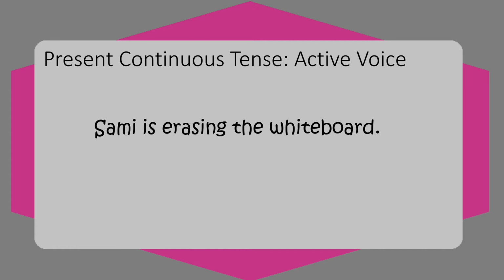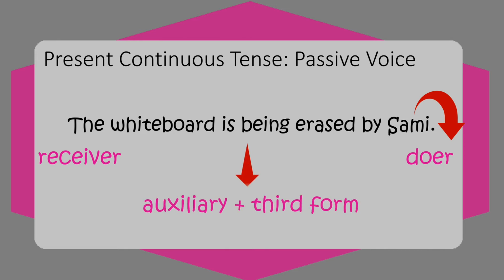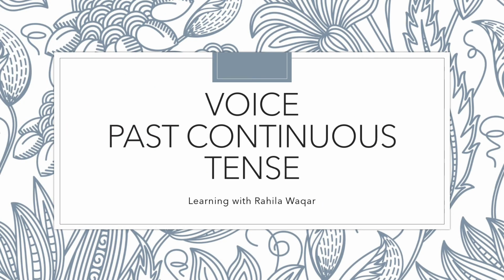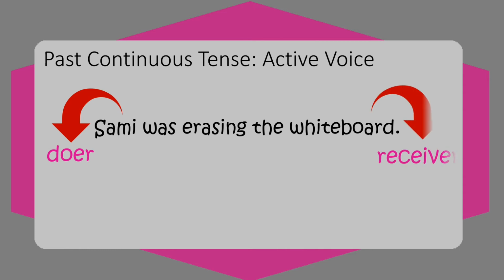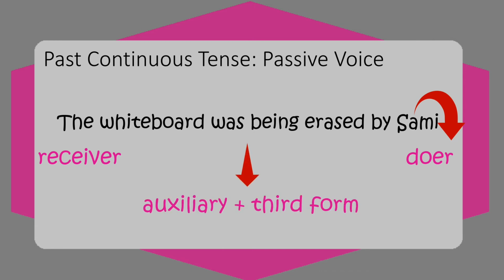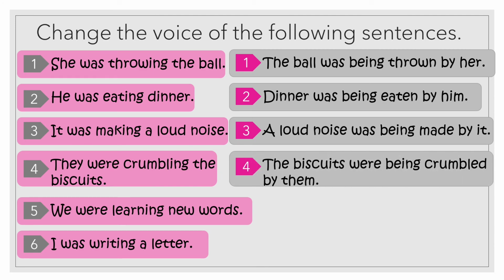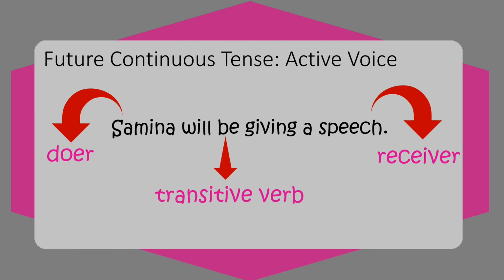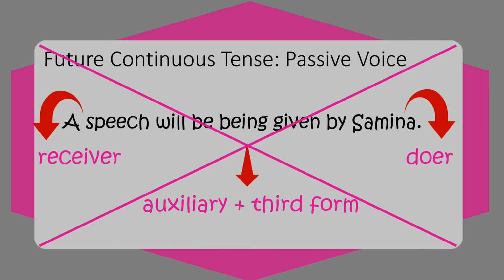Voice Part 3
In this video, the voice of continuous tense sentences is explained.